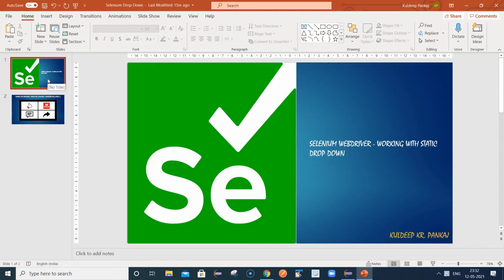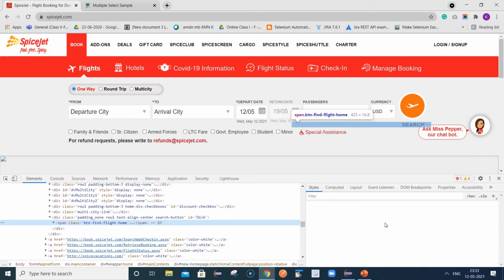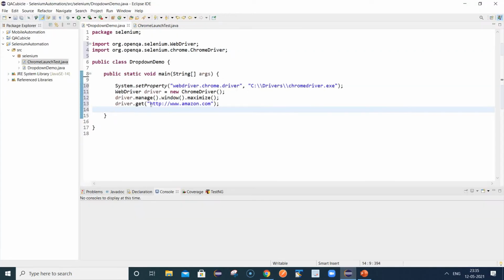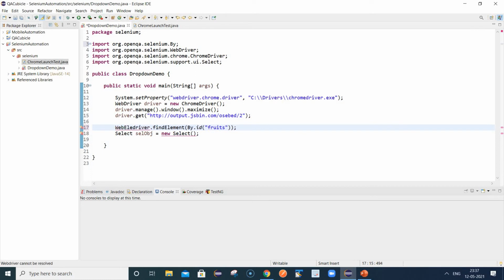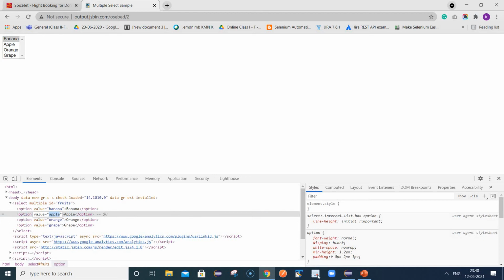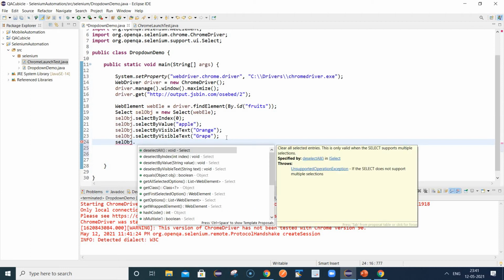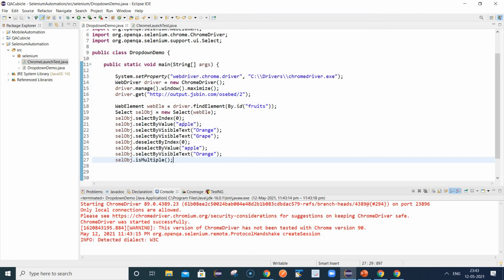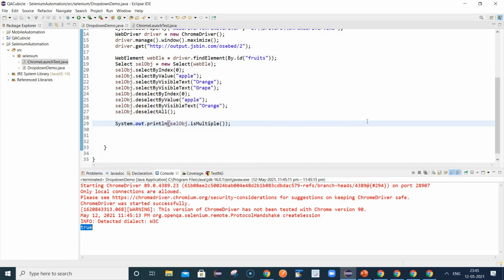How to handle Static dropdown in Selenium WebDriver | Handle Dropdowns in Selenium WebDriver #9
In this video, I have explained the below topics:

1. What are different kinds of the Dropdown list in Web applications
2. How to perform the automation for the Static drop-down list in Selenium WebDriver
3. Various methods used while performing operations on static Drop down list